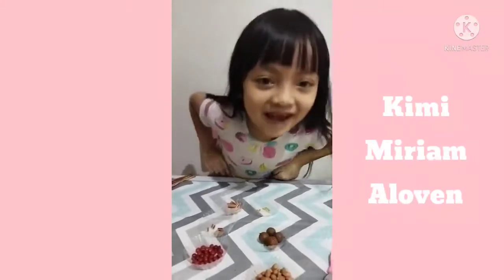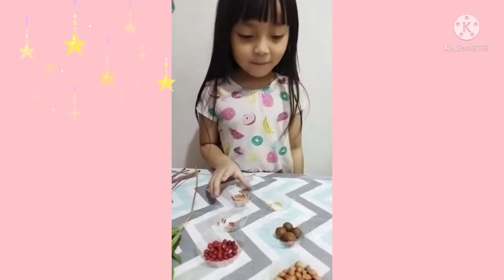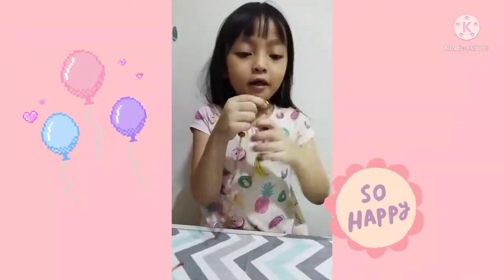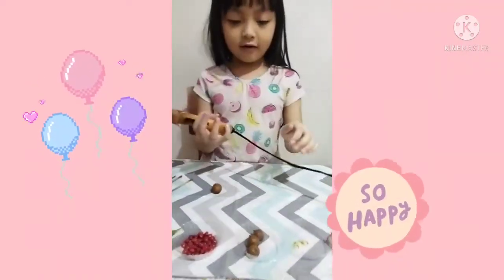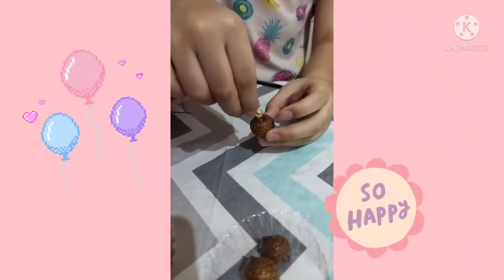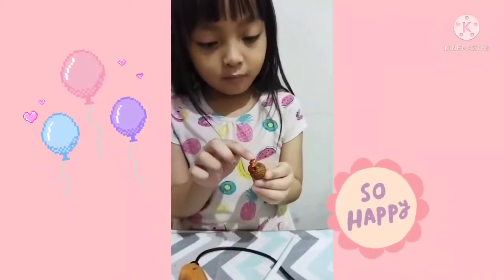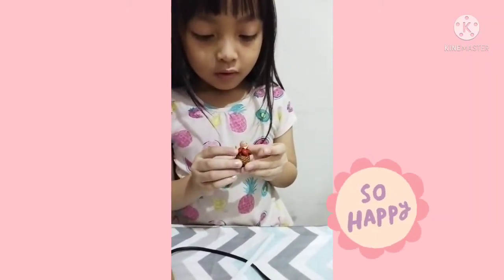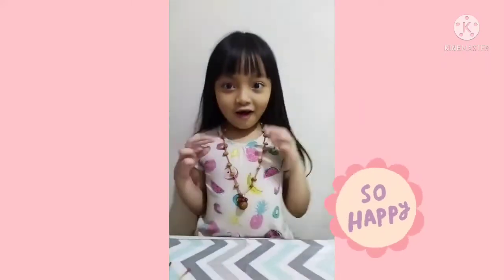Meronce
Kimi Miriam
Primary 1, Tiara School, Jakarta